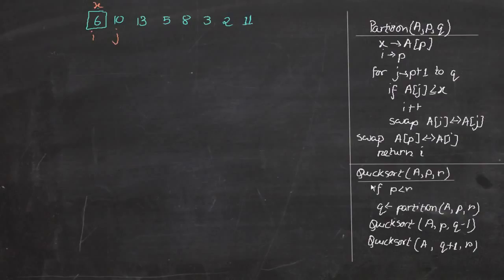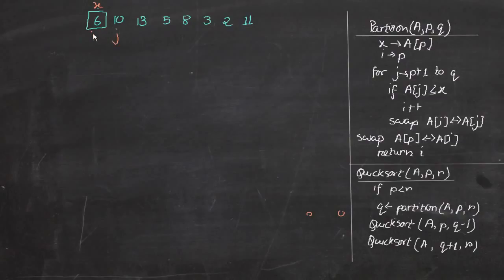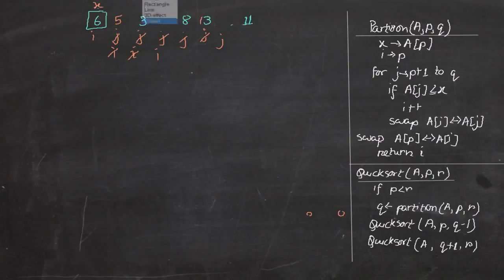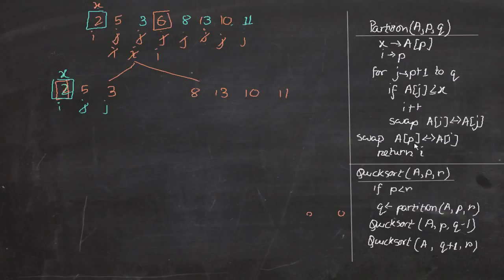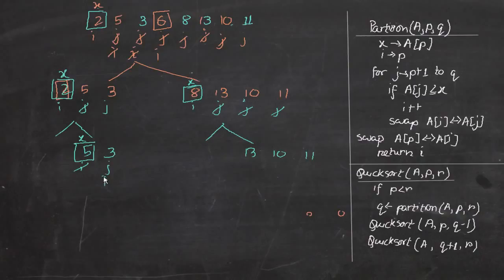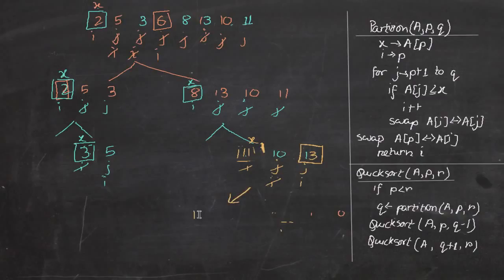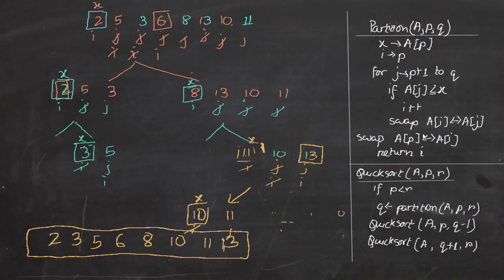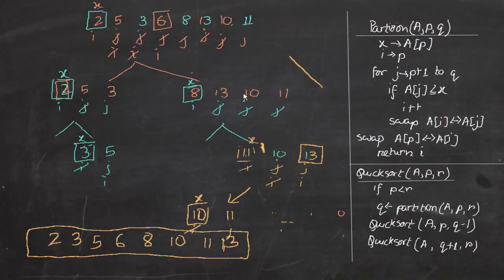Sorting QuickSort Algorithm with Example